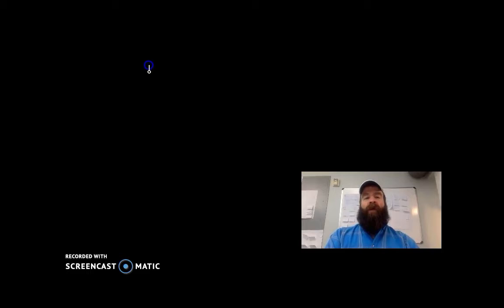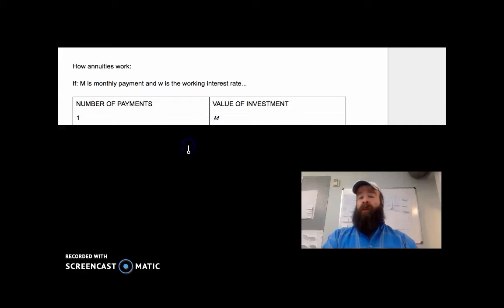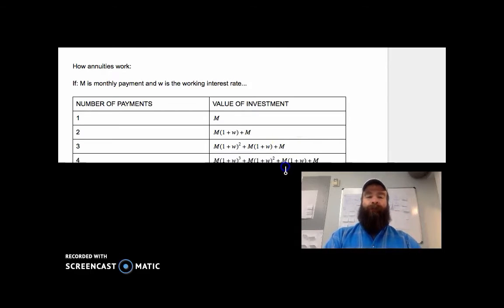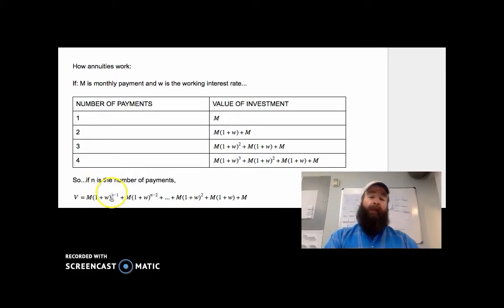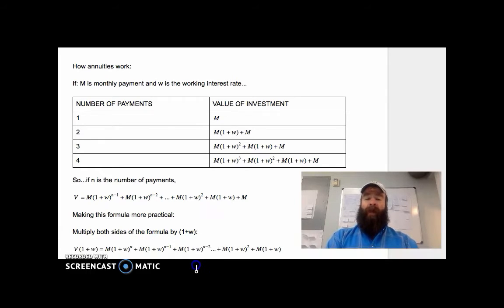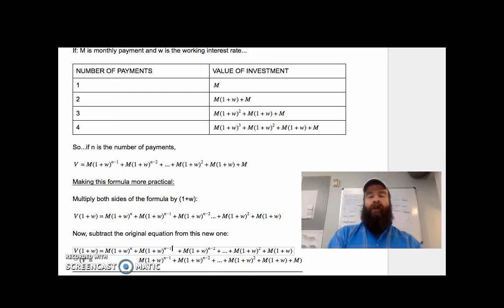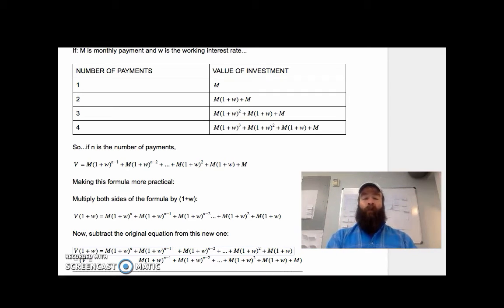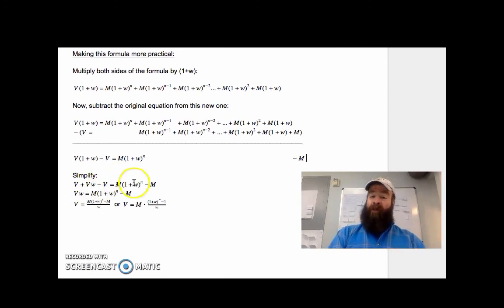Future Value of An Annuity Derivation